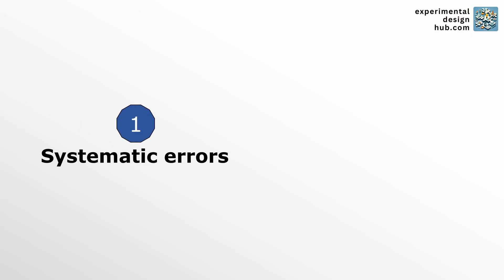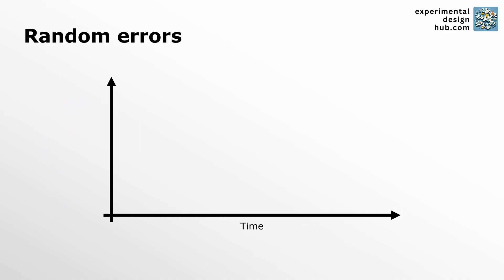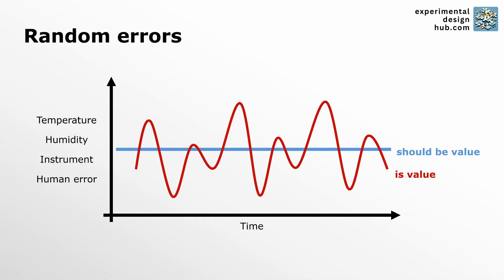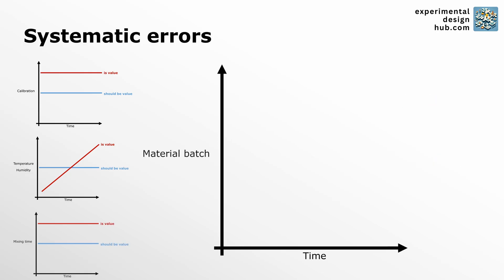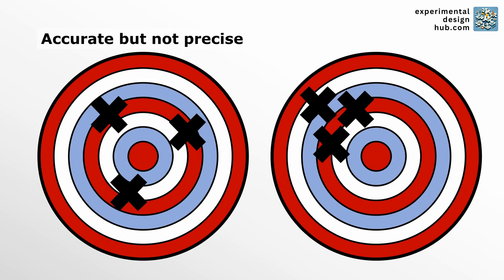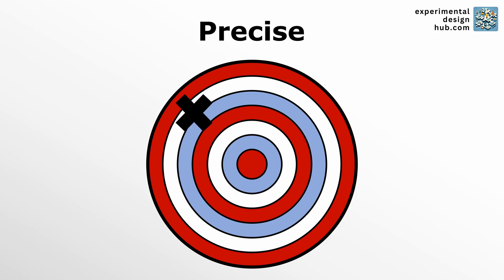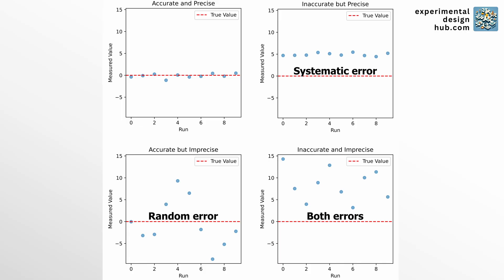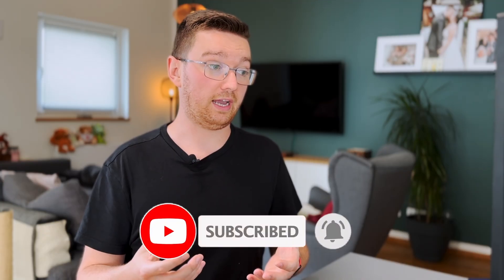Understanding Systematic and Random Errors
UNDERSTANDING SYSTEMATIC AND RANDOM ERRORS IN EXPERIMENTAL DESIGN! 🎯

Errors are an unavoidable part of any experimental process, but learning to understand and manage them is crucial to obtaining accurate, reliable results. In this video, we dive into the world of experimental errors, breaking down the differences between random and systematic errors and how they impact your data.

WATCH THIS VIDEO TO LEARN:
- The types of errors in experiments and their causes
- The difference between accuracy and precision in the context of errors
- Strategies for managing errors to improve the quality of your experiments